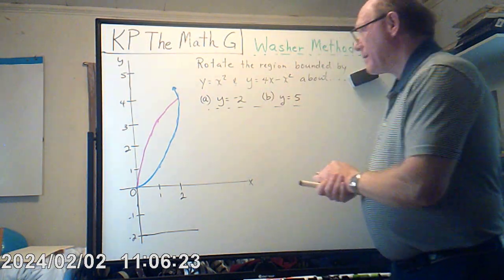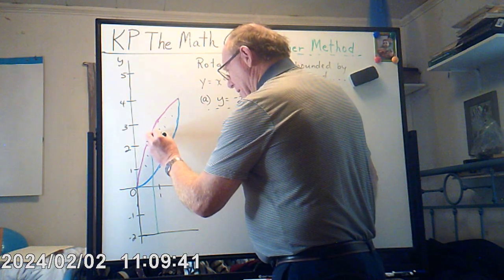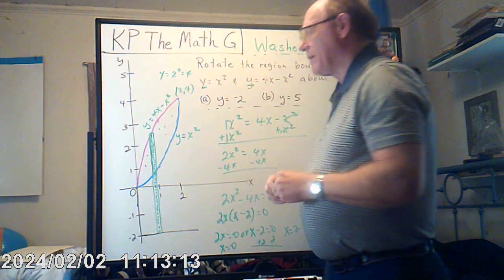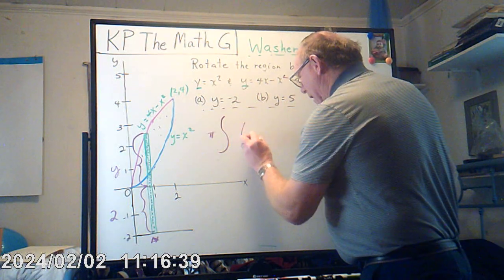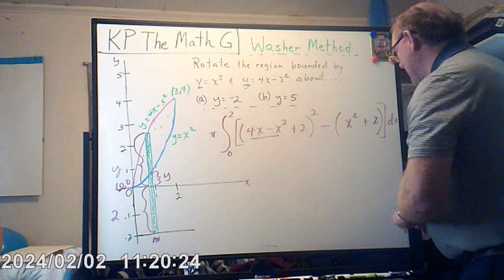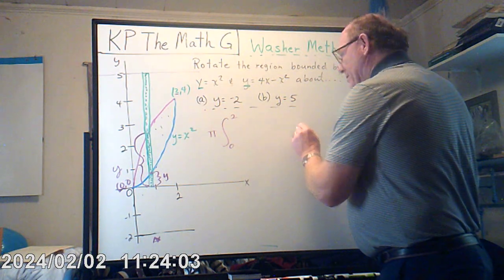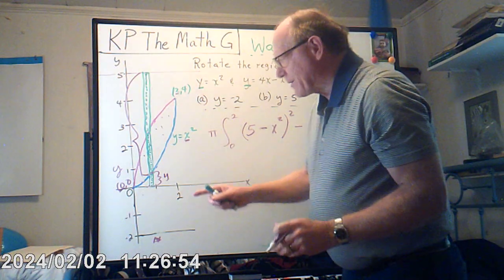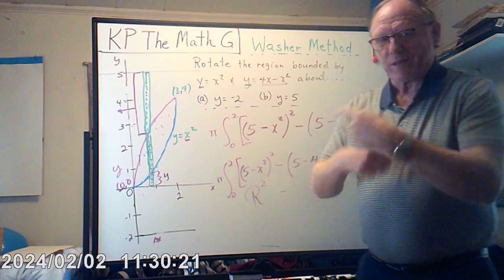Rotating A Region Bounded By Two Curves: How To Set Up The Definite Integral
In this video, I demonstrated how to set up a problem that involved rotating a region bounded by two curves about a given line.  I provided two examples--the first one dealing with revolving the region about the line y = -2,  and the second one dealing with revolving about the line y = 5.